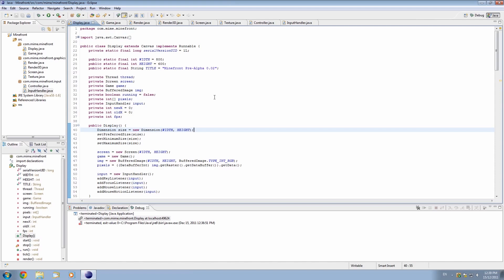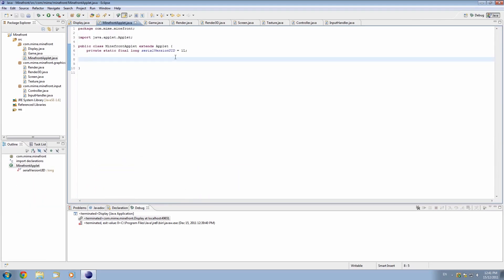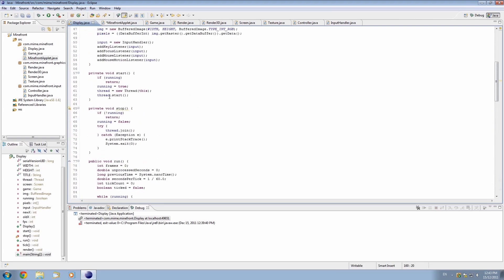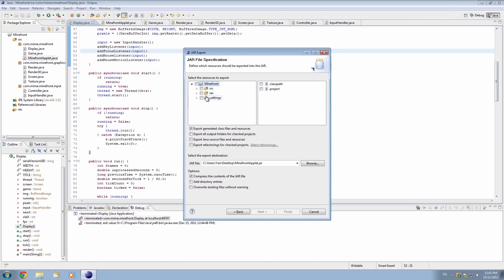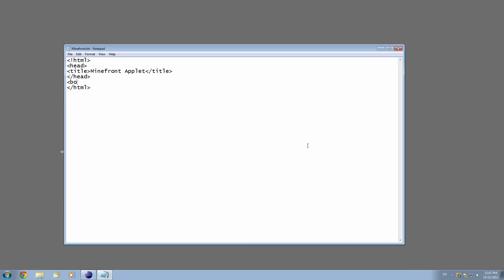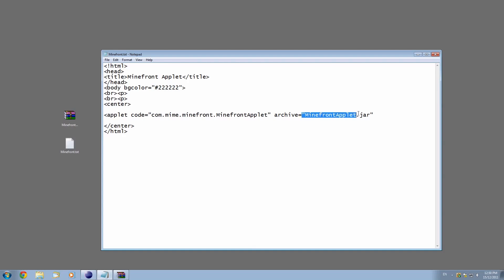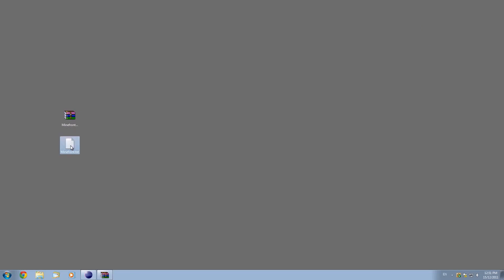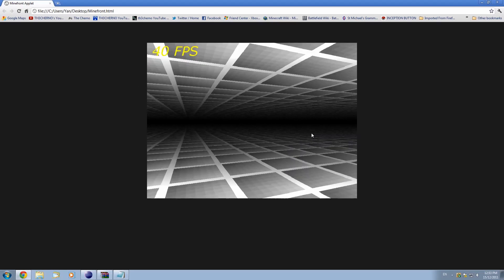3D Game Programming - Episode 17.5 - Creating an Applet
Welcome to a series of videos where we will create a 3D game (probably a first person shooter) from scratch, using just the included libraries in Java 1.6. If you have any questions or problems, leave a comment or send me a message, or tweet at me.

In this tutorial:
How to create an Applet out of a Java Application